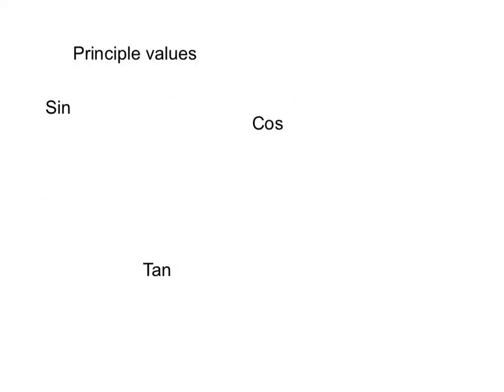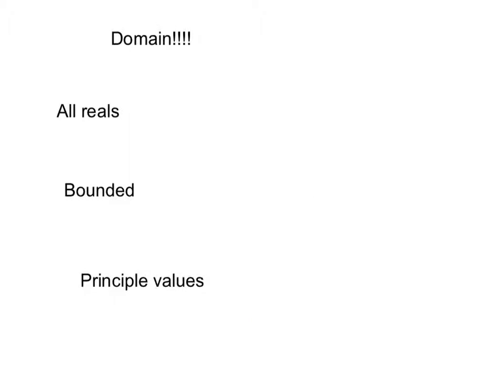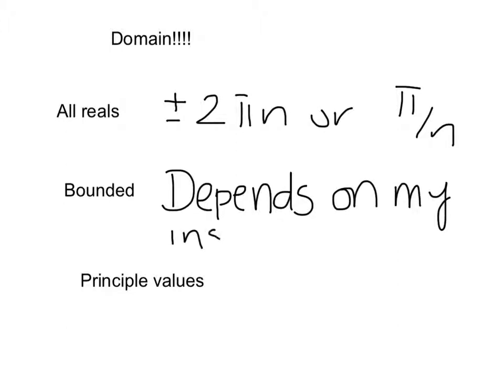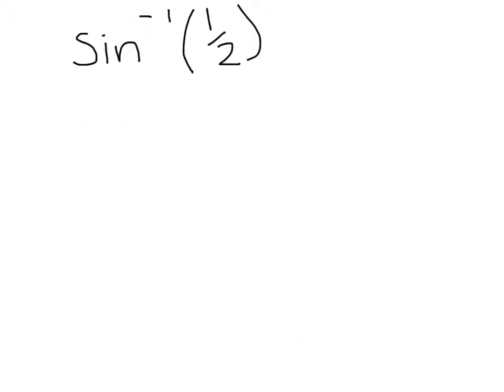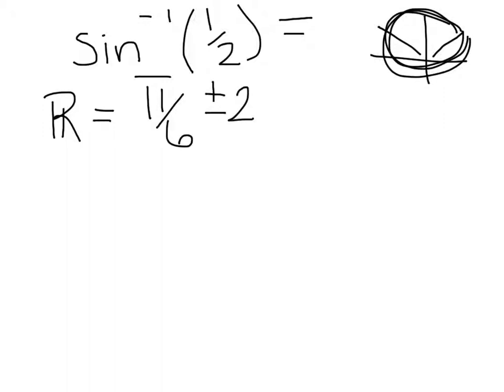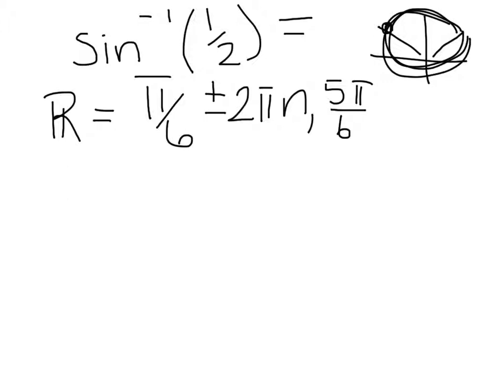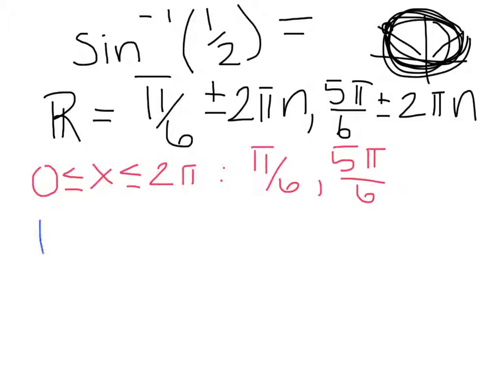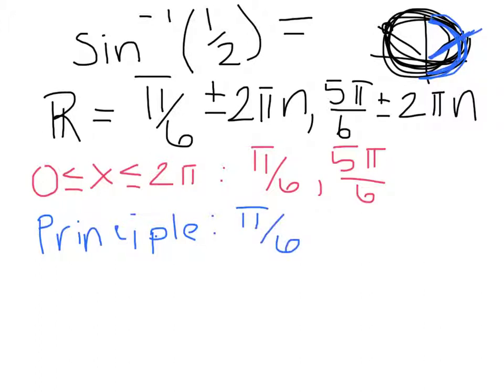Made with Explain Everything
admath chapter 6 principle values